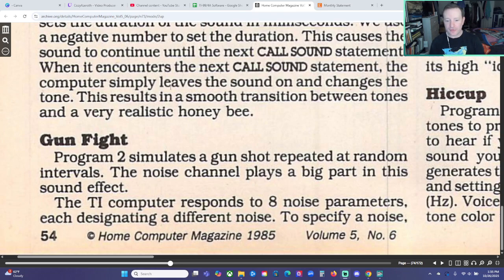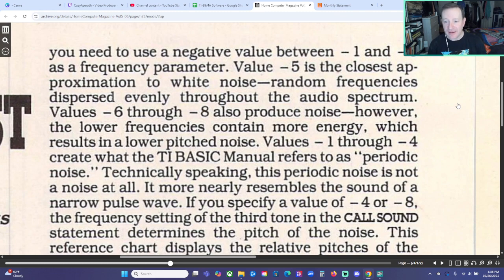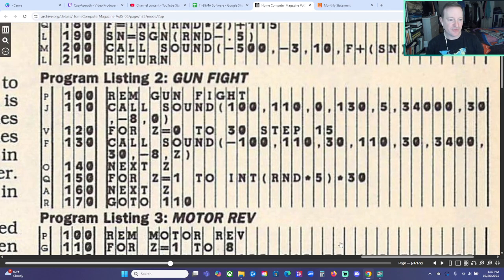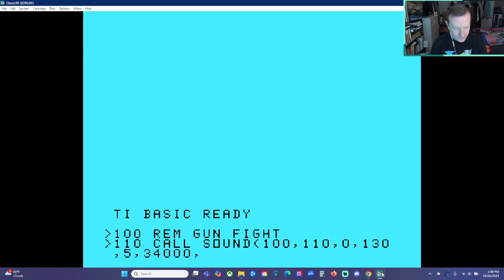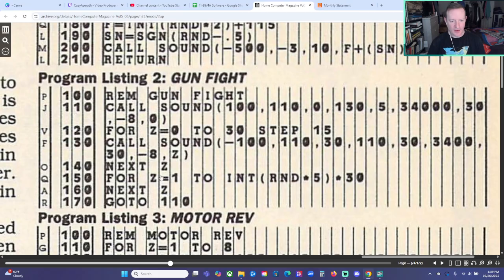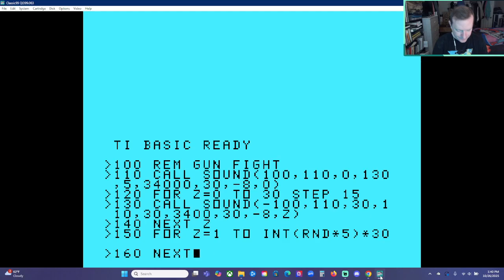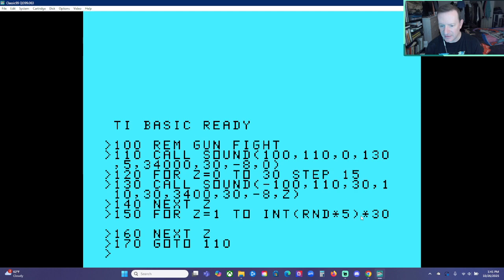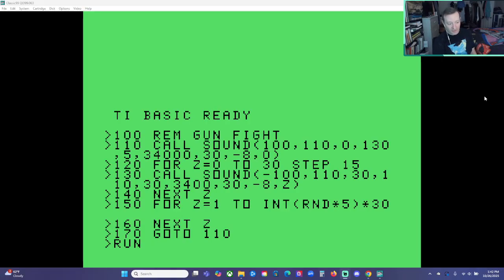"Gun Fight" TI BASIC Type-In Program by Scott Williams, Home Computer Magazine, Vol. 5, No. 6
"Gun Fight" by Scott Williams
Texas Instruments TI-99/4A TI BASIC Type-In Program
Home Computer Magazine, Vol. 5, No. 6